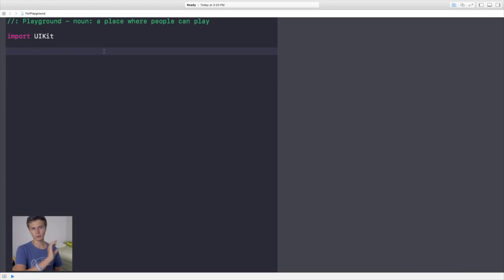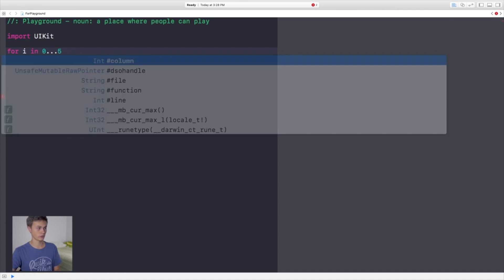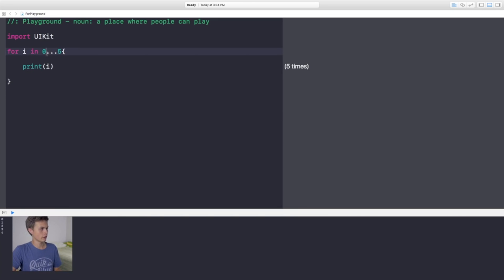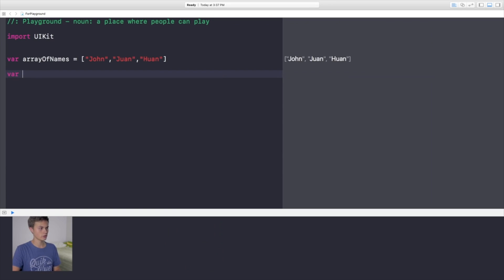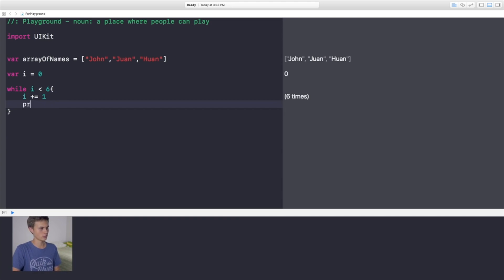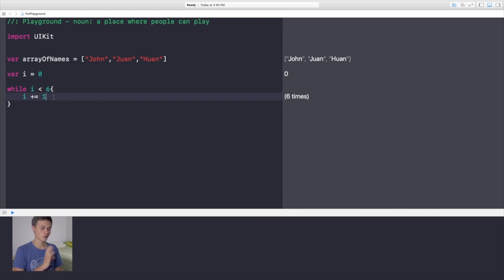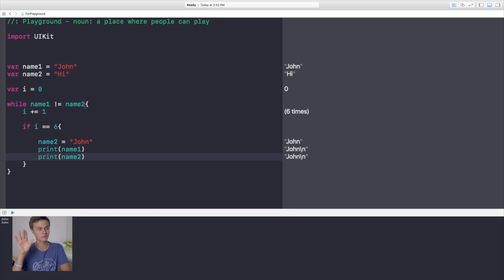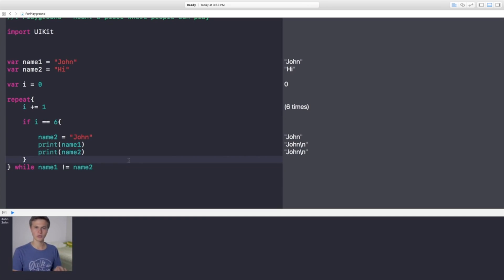For, While, & Repeat Loops! (Swift 3 in Xcode)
[Reupload*] - In today's series of "Swift Basics", we learn about For, While, & Repeat Loops in Xcode.

*Reuploaded due to some issues with the previous song.